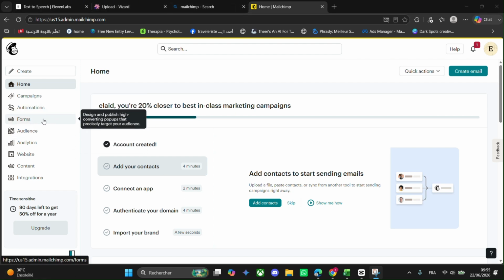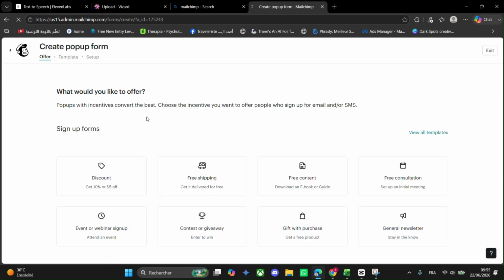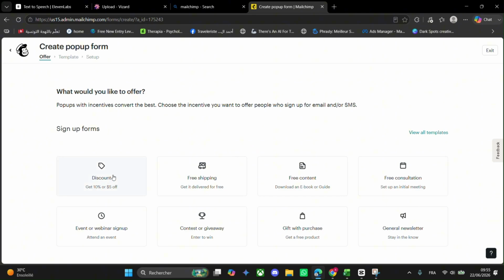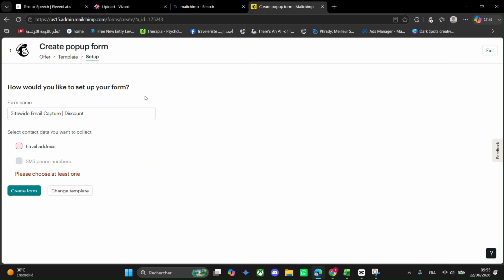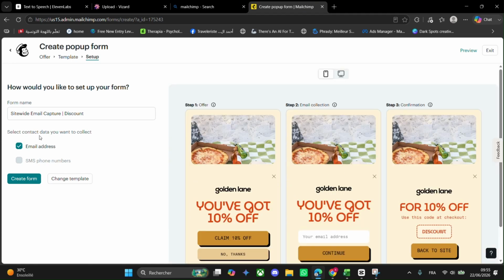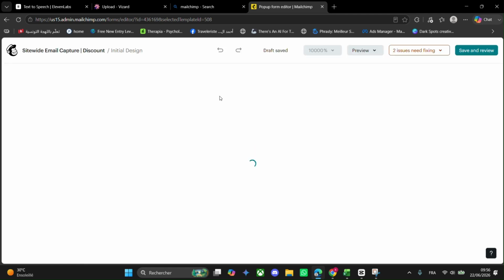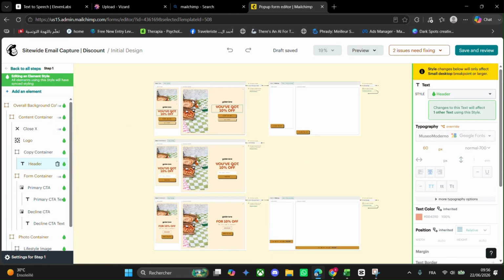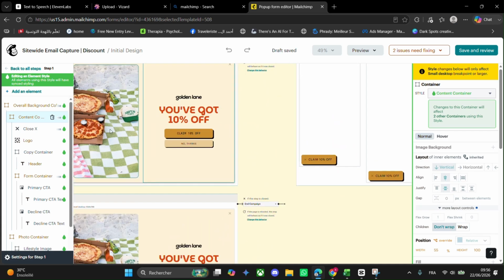How to Create a Form in Mailchimp – 2026 Signup Form & Landing Page Guide